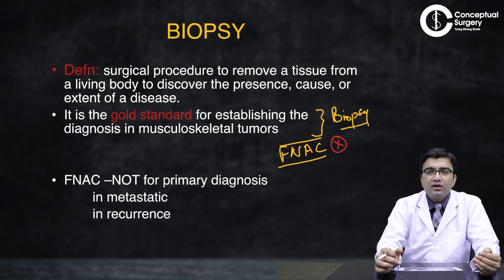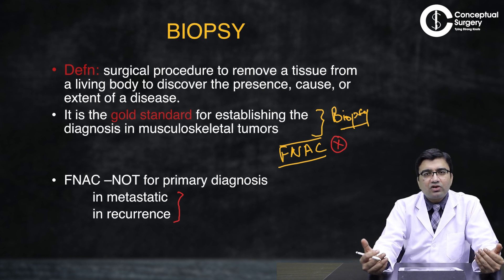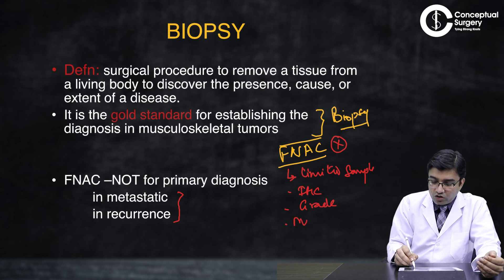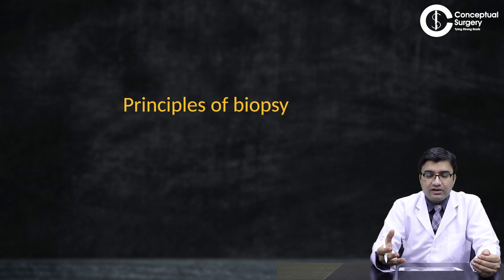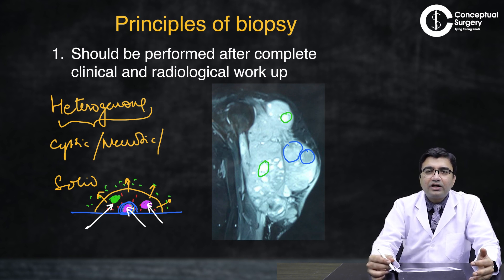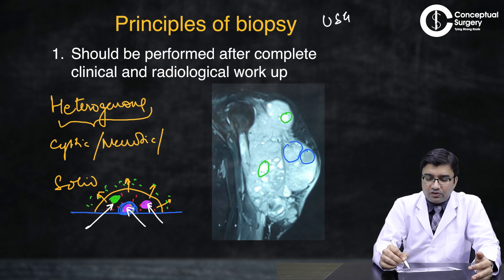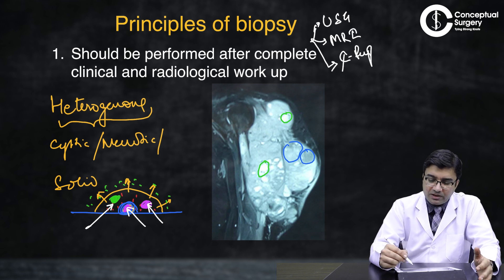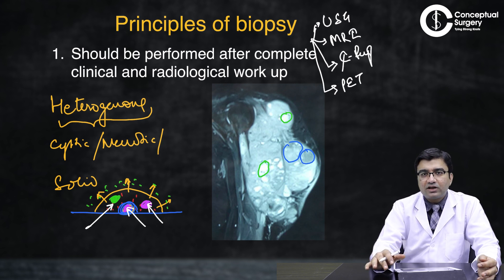Biopsy - Principles and Techniques by Dr. Vivek Verma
Watch the exclusive video lecture on Biopsy - Principles and Techniques. A very guided video by Dr. Vivek Verma.